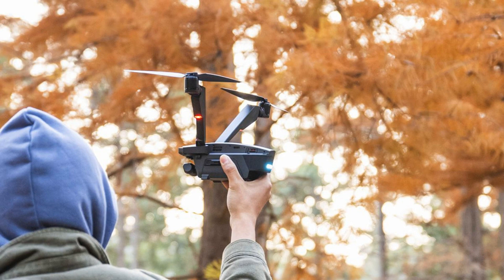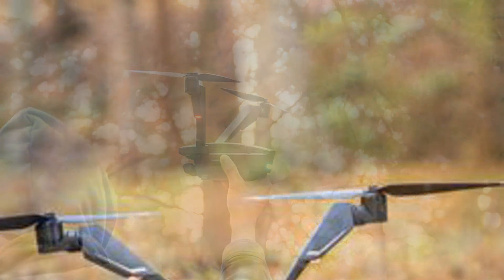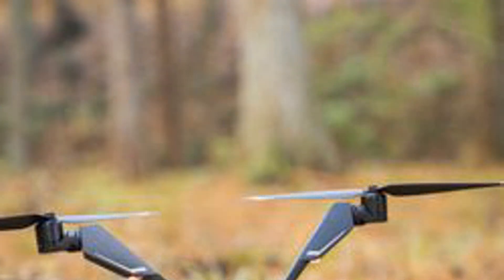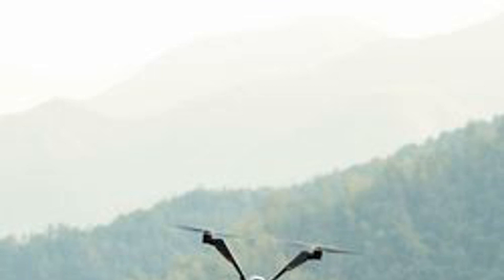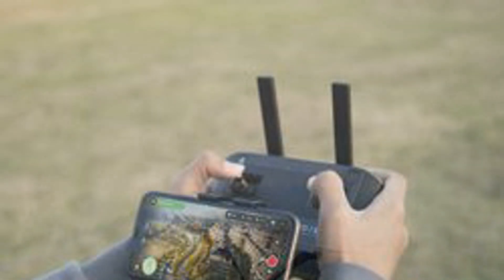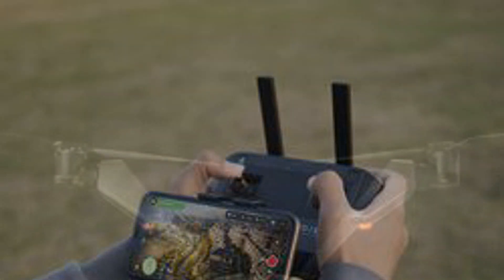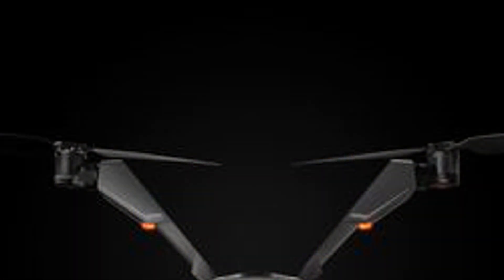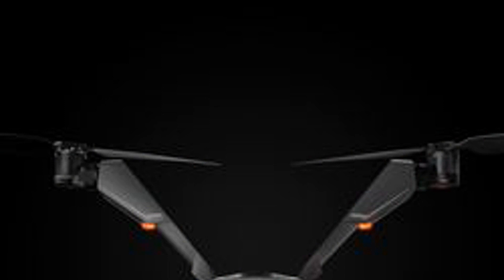Fewer propellors mean more battery-life for the Falcon bicopter drone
When are two propellors better than four? When they give your drone extra battery life, greater portability, and reduce noise, claims Zero Zero Robotics. That's the pitch for the company's V-Coptr Falcon: a bicopter drone with an impressive flight time of 50 minutes - 20 minutes more than the comparable DJI Mavic 2.

For years, four propellors have been standard for consumer drones, offering greater power and stability. But Zero Zero says its tilt-rotor design, which lets each propellor swivel independently, allows the Falcon to match four-prop rivals. Tilting the propellors improves the drone's aerodynamic profile, says the company, reducing drag.

Add to this the reduced battery drain from running fewer propellors and the drone's compact form when the two arms are folded, and you have a pretty convincing sales pitch.

In addition to its bicopter design, the Falcon looks